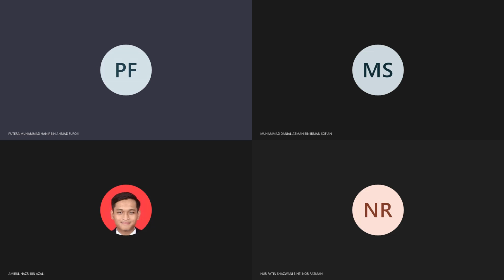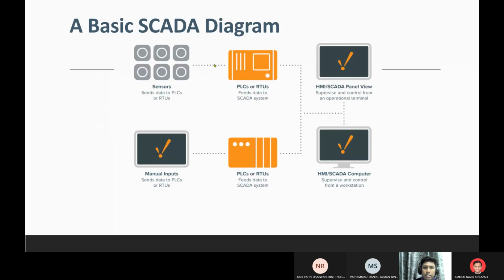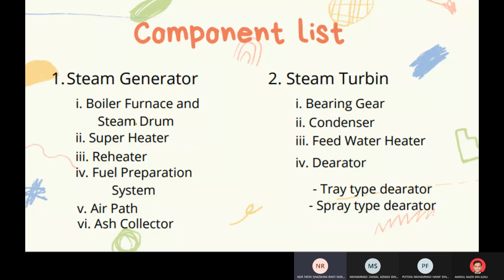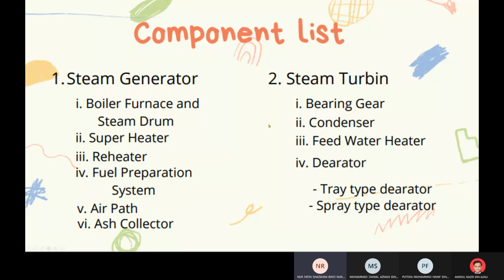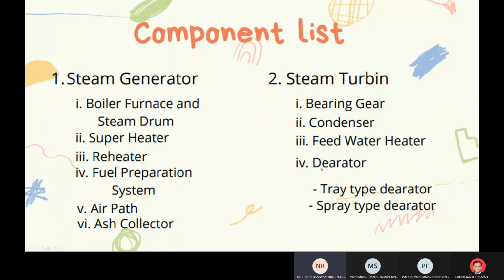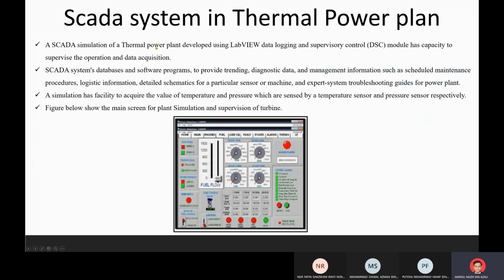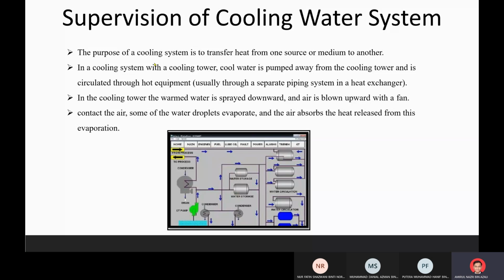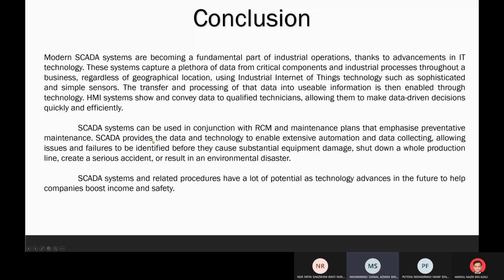BEEA4803 FMS Group Assignment _ Implementation Scada System in Thermal Power Plant_4BEEA_1/1_#3